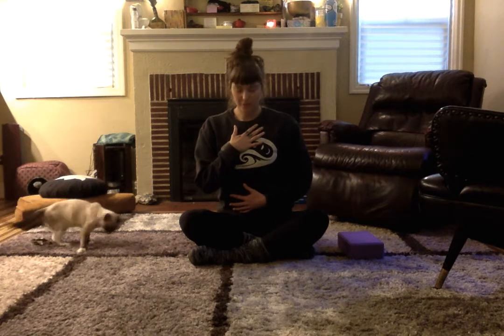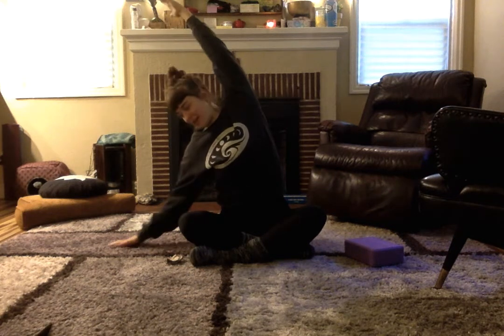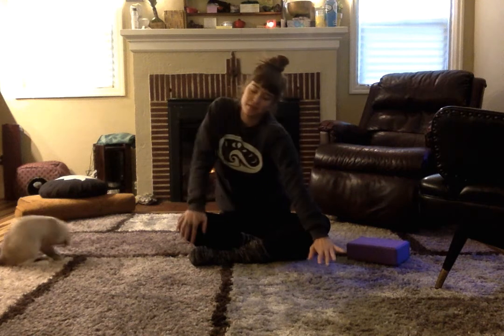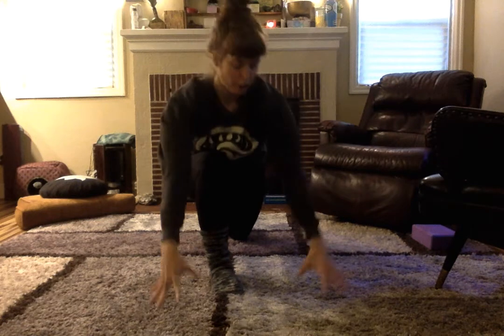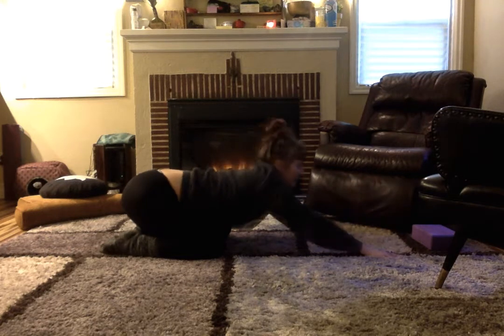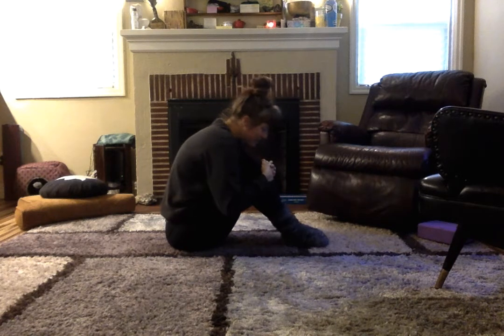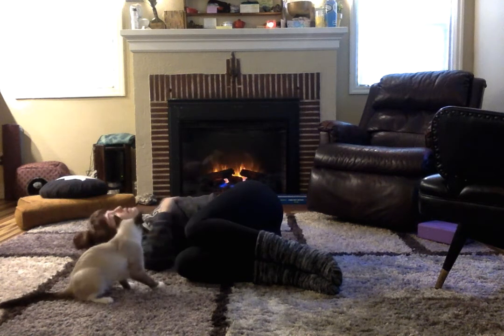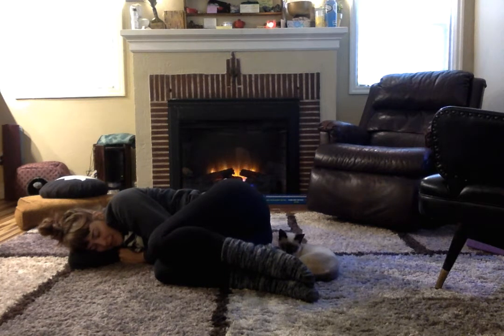Gentle Morning Yoga (with kitten) | Courtney Klop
I hope you find some of this info helpful or inspiring. Please enjoy watching with a light heart, open mind, & humored soul.

I love hearing from you! I also have lots of great resources to help you get started on your healing journey!

Have a super fantastic day!! ❤